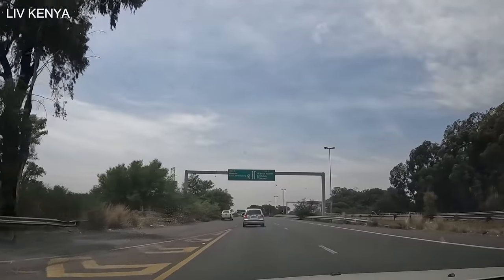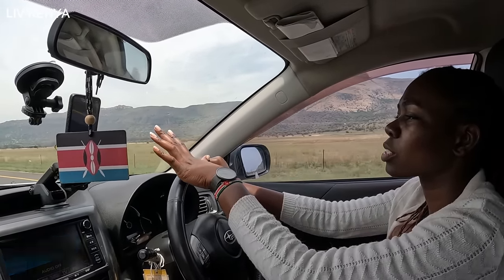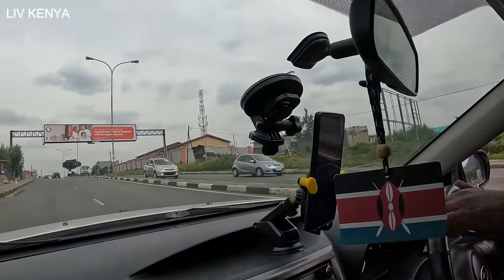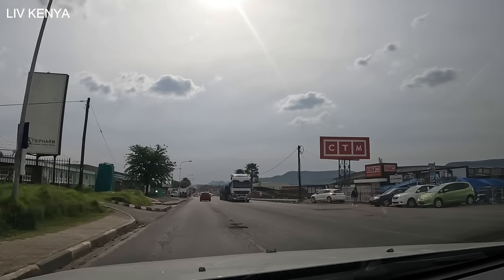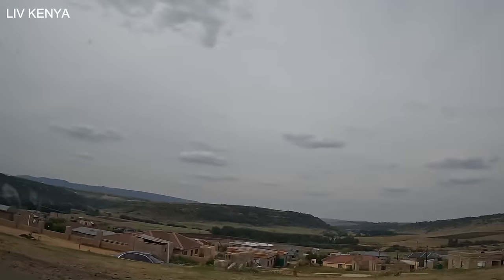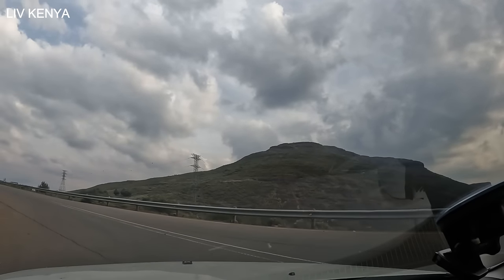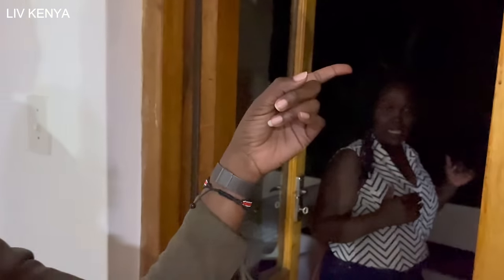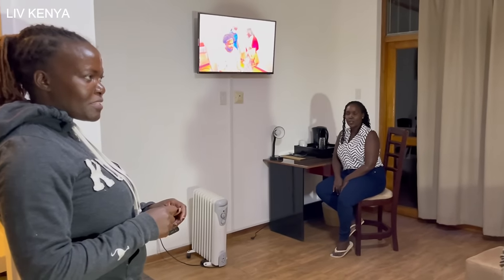NAIROBI KENYA TO CAPE TOWN SOUTH AFRICA BY ROAD l ROAD TRIP BY LIV KENYA EPISODE 12 ( LESOTHO )🇱🇸